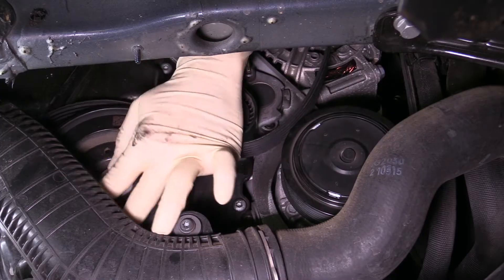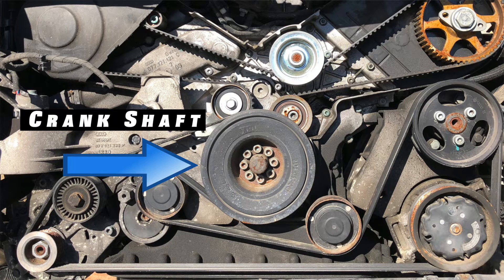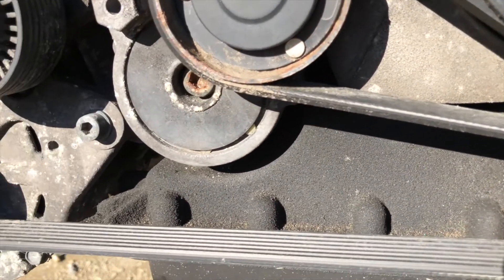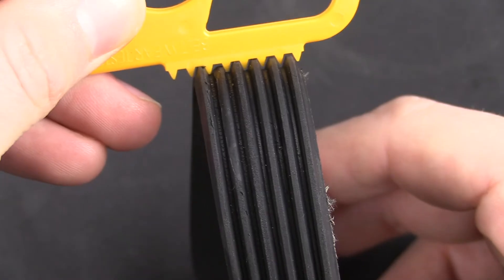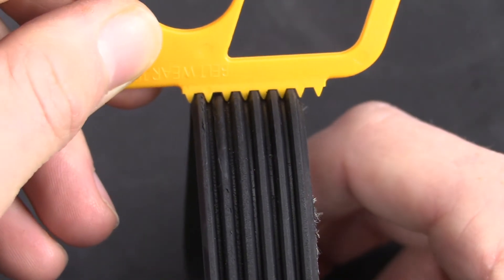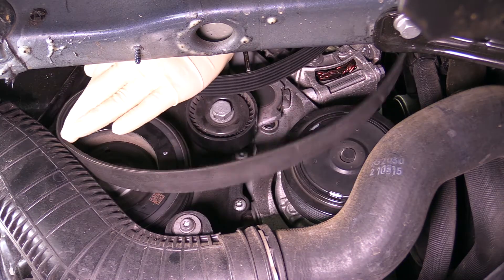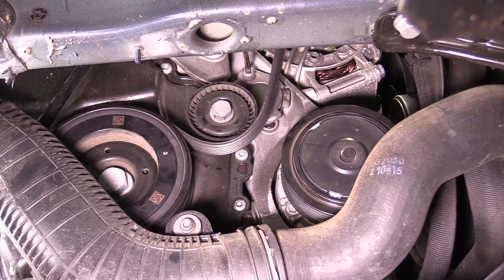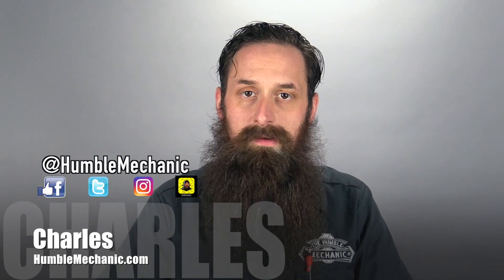Car Parts Basics: the Serpentine Belt | Allstate Insurance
The serpentine belt is an important part of your car's engine: it helps make some of the the car's other systems work. The Humble Mechanic helps explain how it functions and how it might fail.